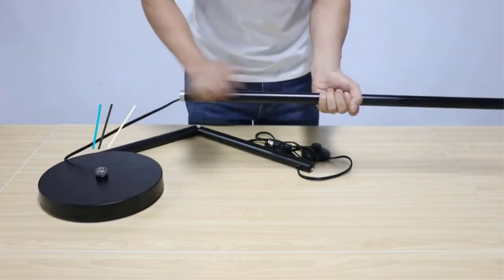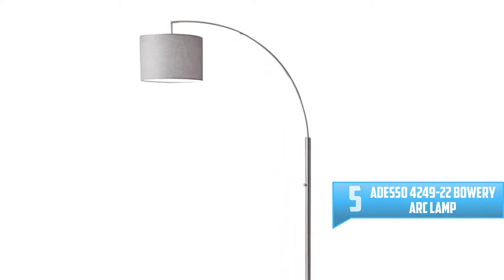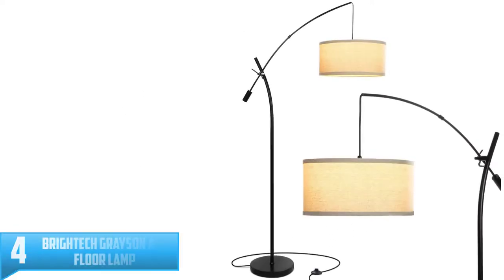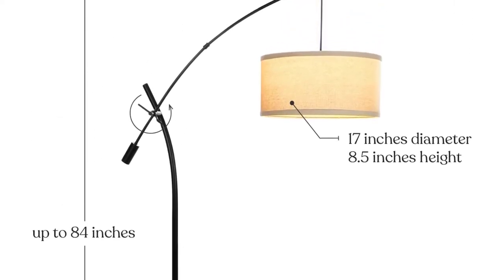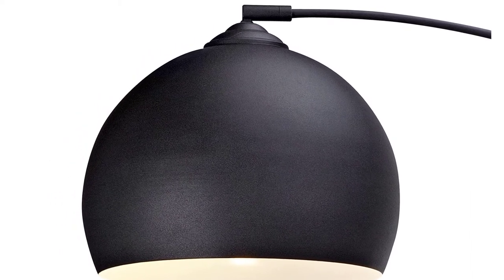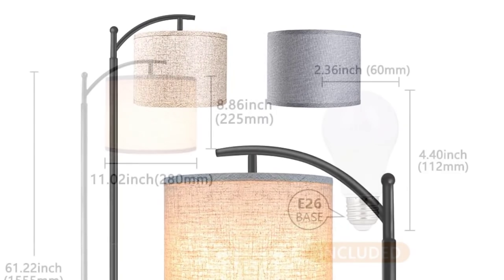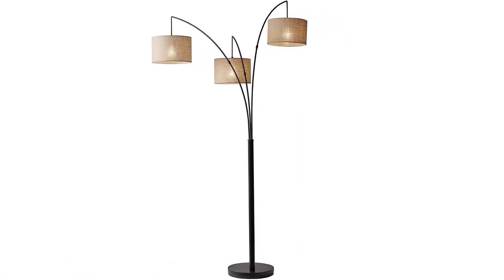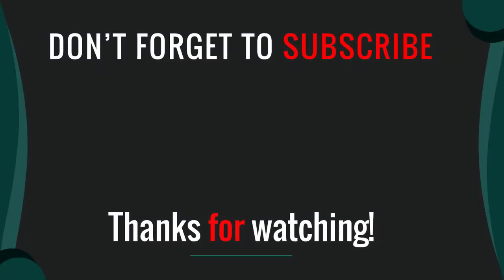Top 5 Best Arc Floor Lamps On The Market in 2021 Reviews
Are you searching for the Top 5 Best Arc Floor Lamps On The Market in 2021? So now you are in the right place for getting the valuable info on the Top 5 Best Arc Floor Lamps On The Market in 2021.

▶️ 5. Adesso 4249-22 Bowery Arc Lamp.

▶️ 4. Brightech Grayson Arc Floor Lamp.

▶️ 3. Versanora Arquer Arc Floor Lamp.

▶️ 2. Rottogoon Floor Lamp for Living Room.

▶️ 1. Adesso 4238-26 Trinity Arc Floor Lamp.

➥ Prime Discounted Monthly Offering
➥ Try Twitch Prime
➥ Amazon Music Unlimited
➥ Try Amazon Home Services
➥ Kindle Unlimited Membership Plans
➥ Create an Amazon Wedding Registry
➥ Try Audible and Get Two Free Audiobooks